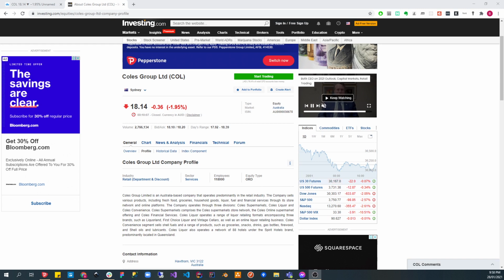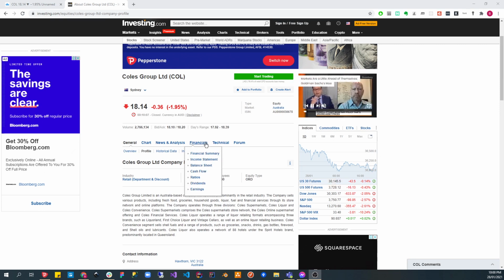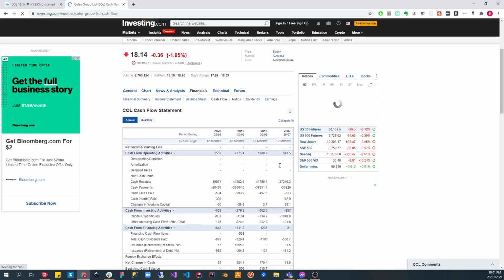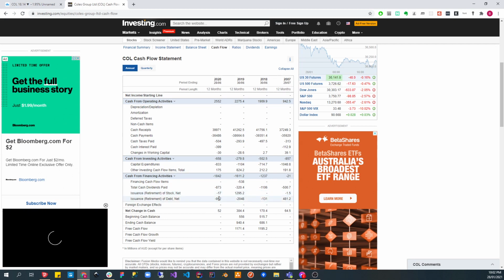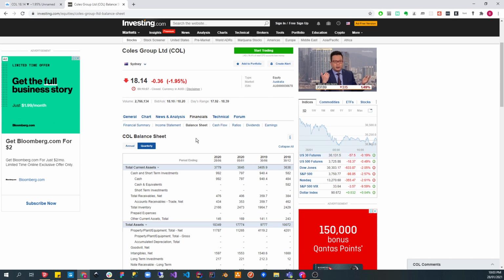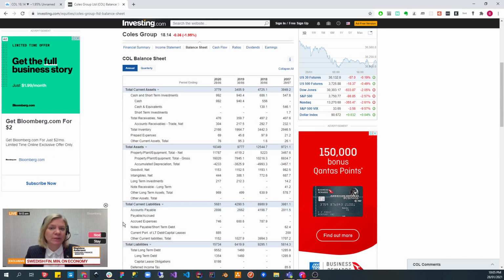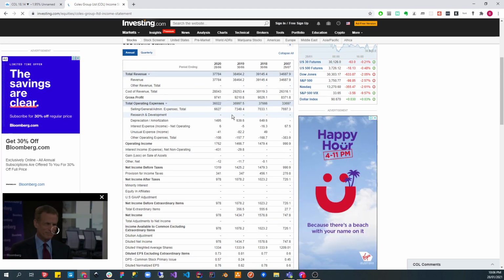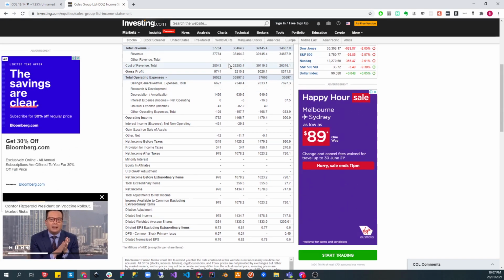Quick Take: Coles Group Ltd (ASX:COL)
Coles Group Limited is an Australia-based company that operates predominantly in the retail industry. The Company sells various products, including fresh food, groceries, household goods, liquor, fuel and financial services through its store network and online platforms.

TL:DW
1. Mature company that may have reached it's top
2. No interesting in investing in Coles at the moment